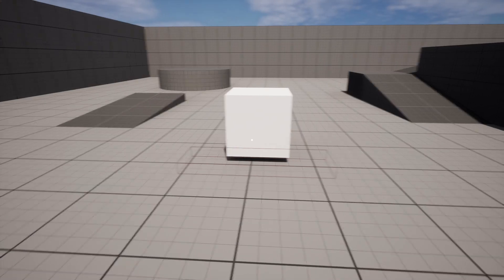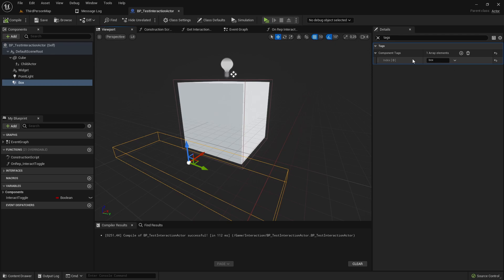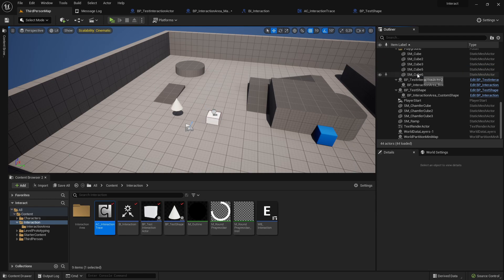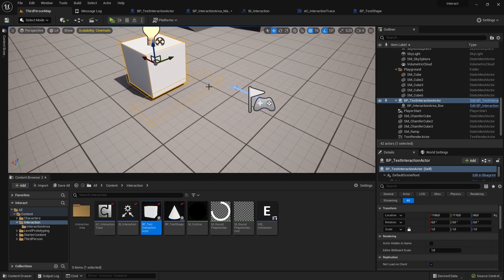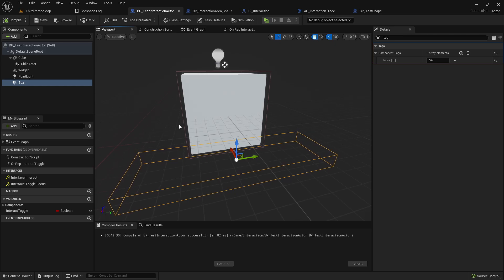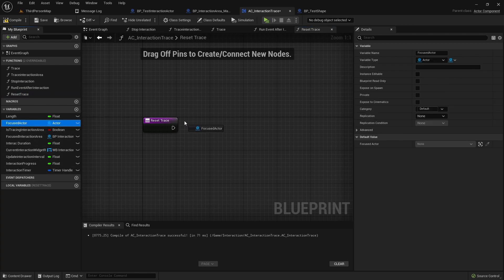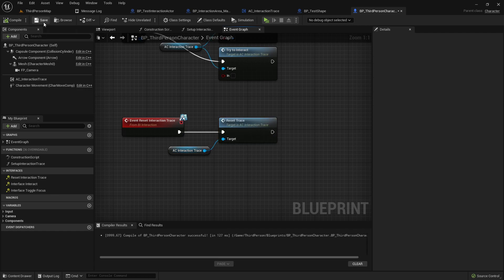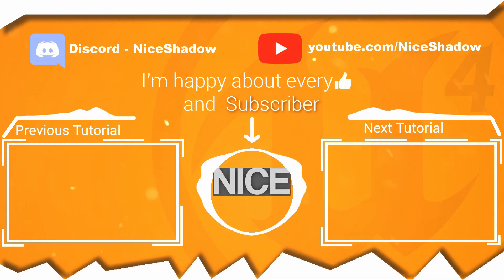Interaction System - Interactable from one side only - Unreal Engine 5 Tutorial [UE5] #7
00:00 Intro
00:24 Tutorial
16:10 Result & Outro